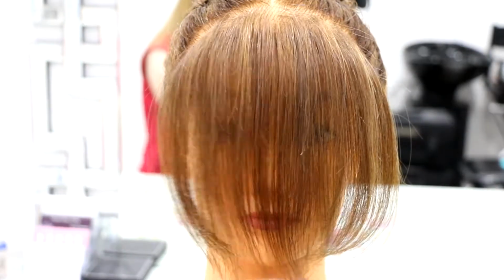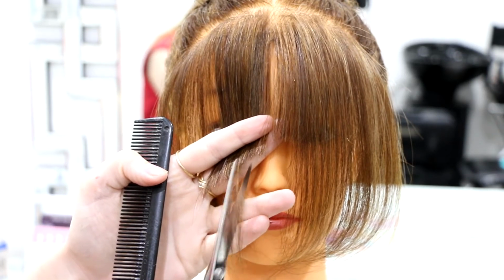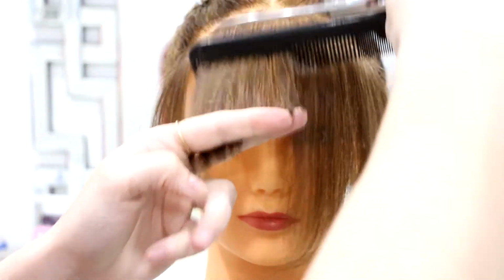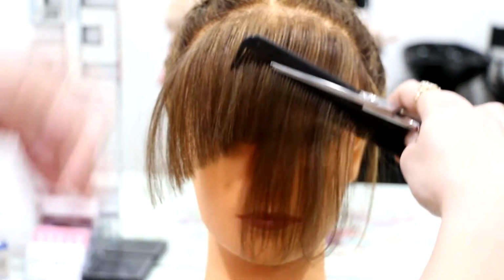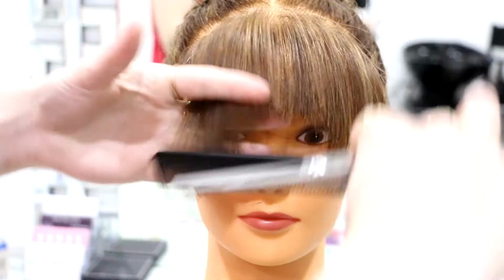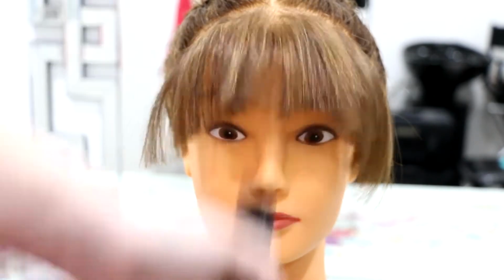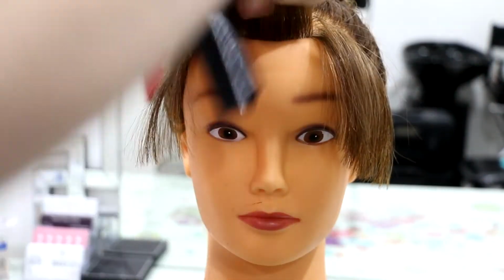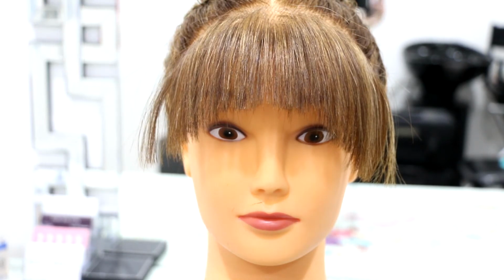Fringe on Claire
A guide for those who are stuck at home and their fringes are driving you batty.